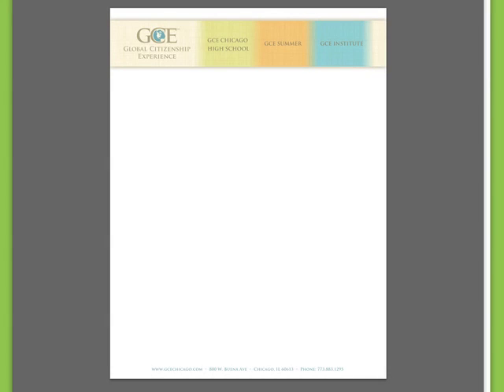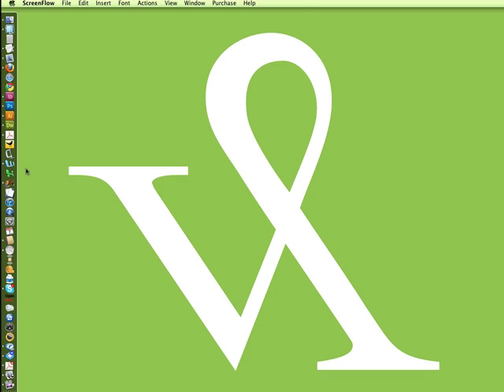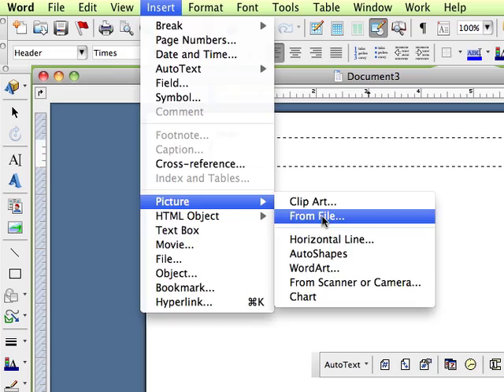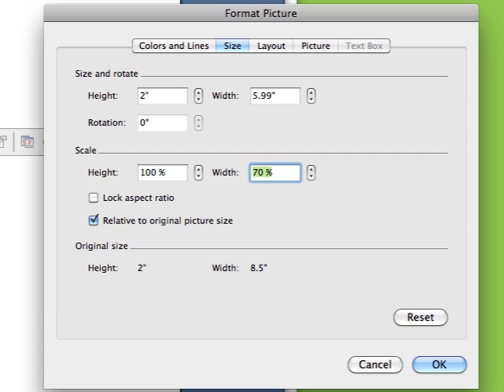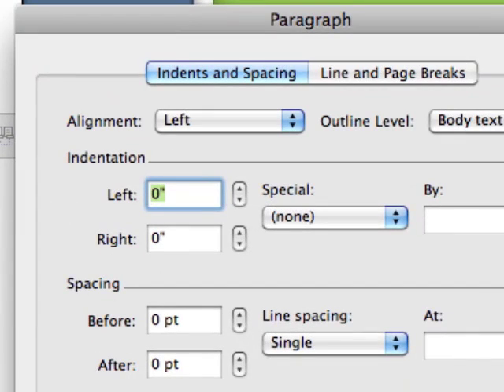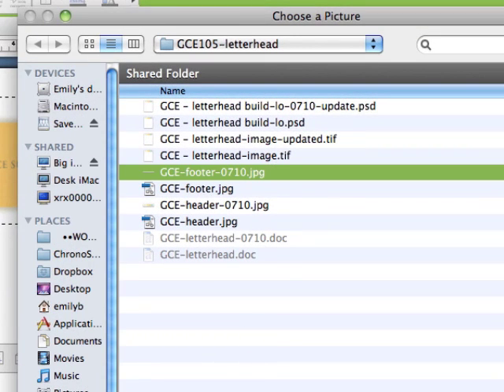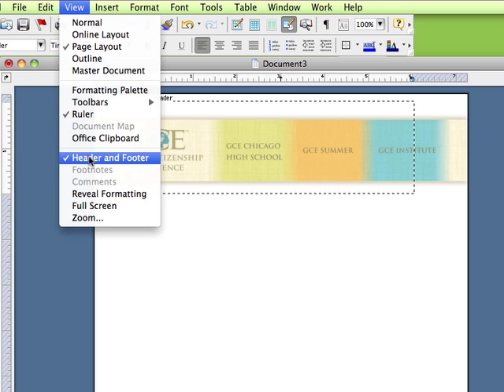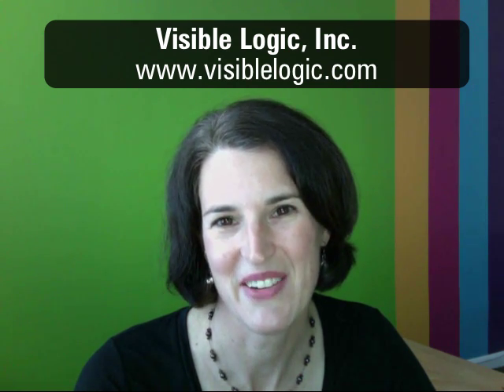How To Make Electronic Letterhead in Word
How to make an electronic version of your letterhead using Microsoft Word. Tutorial includes how to adjust the header and footer to override the margins in the document.